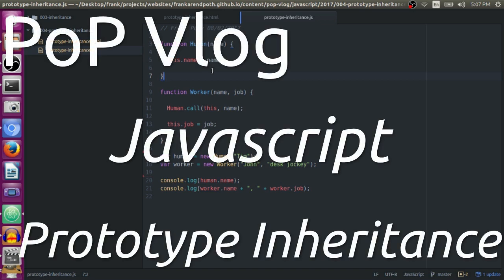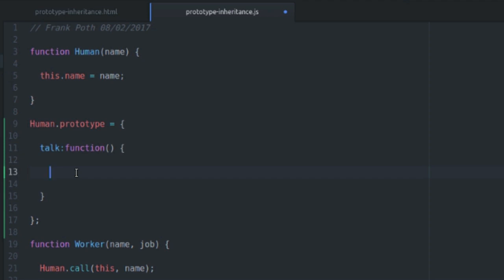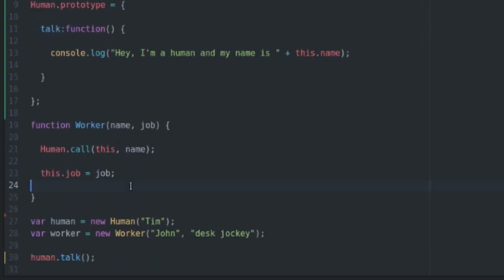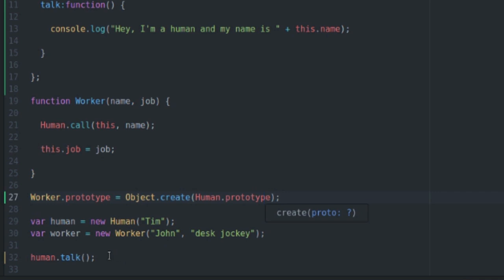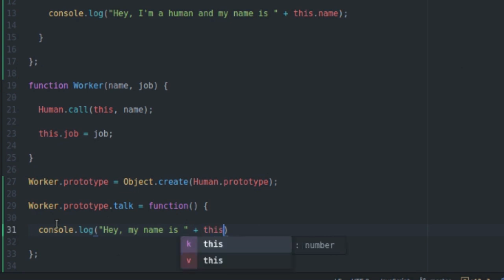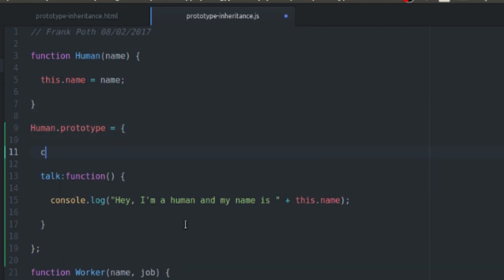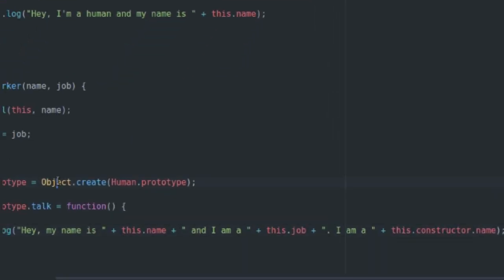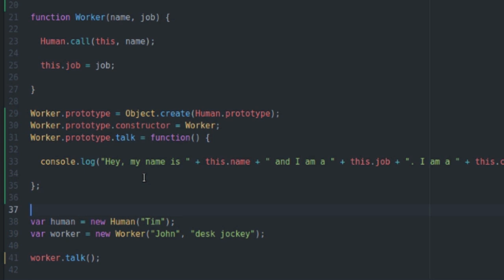Learn Prototype Inheritance in Javascript!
A tutorial showing viewers how to use prototype inheritance in Javascript.